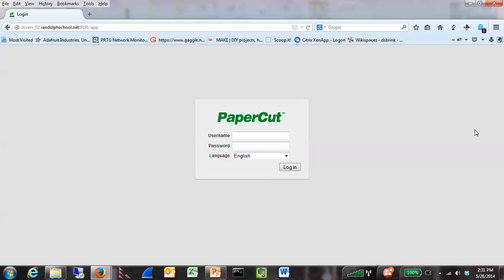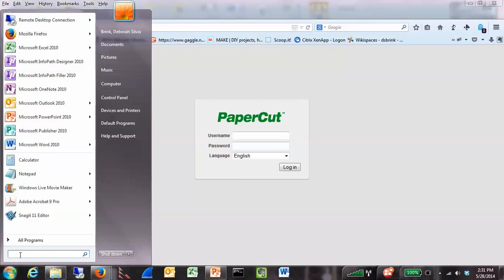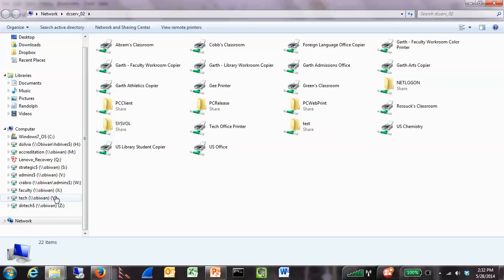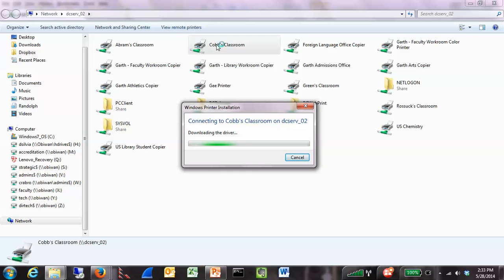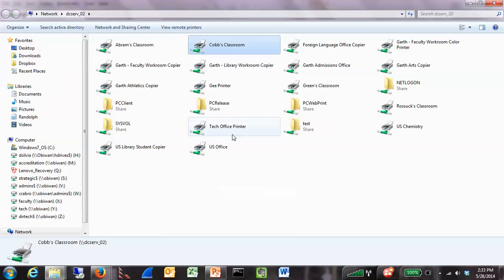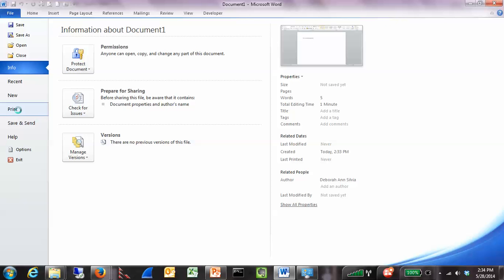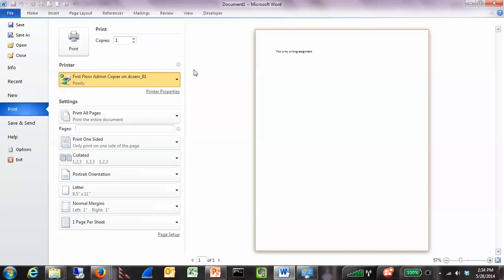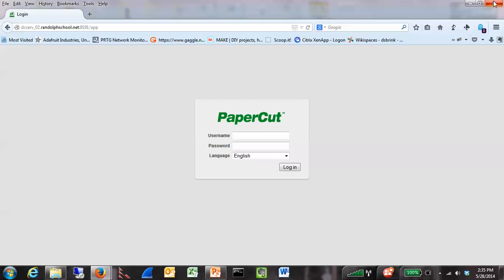Print Services (US Students)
How to print on the Garth Campus